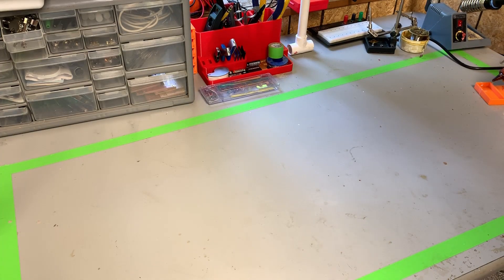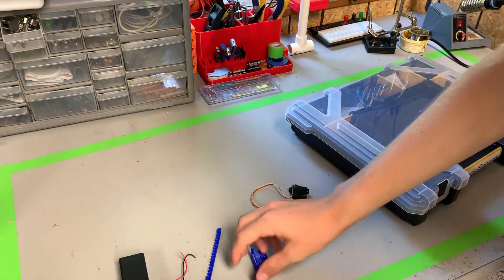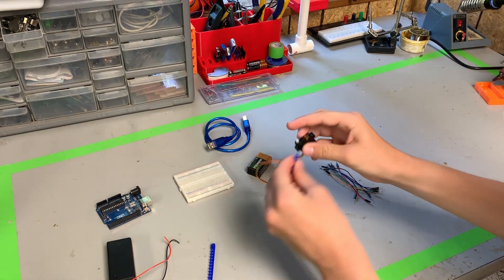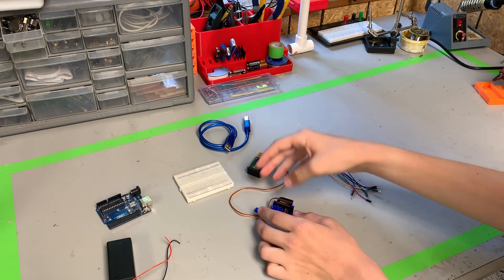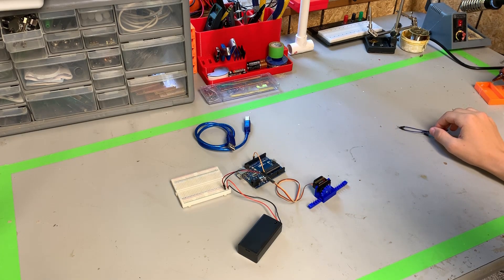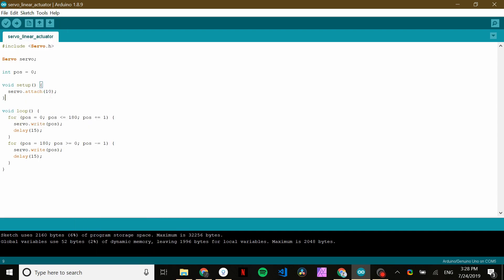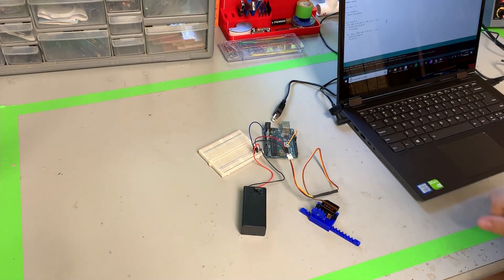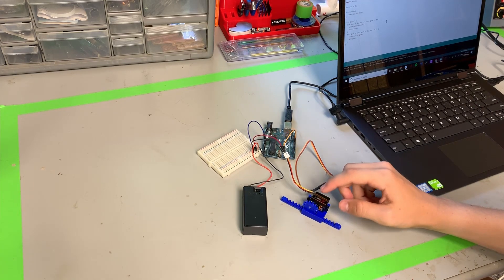⚙️How I Made A 3D Printed Linear Actuator with a Servo Motor!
In this episode, I will show you a linear actuator that uses a servo motor! I will walk you through wiring and programming the servo, and putting the entire system together!

🧰 Info about the boxes I use:
-Do not get the boxes from amazon. The selection there is too small.
-Go to a Lowes or Home Depot and look at the selection.
-You will need small, medium, and large boxes, but try to stay as standard as possible.